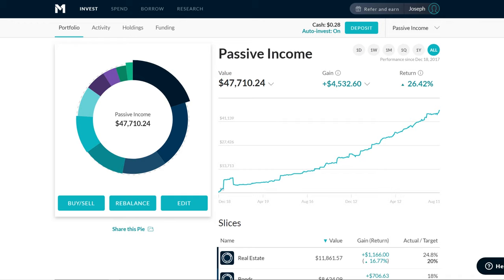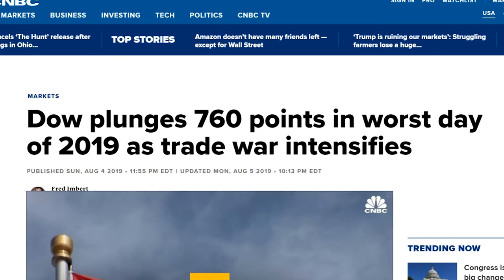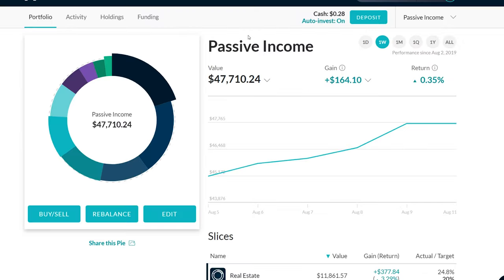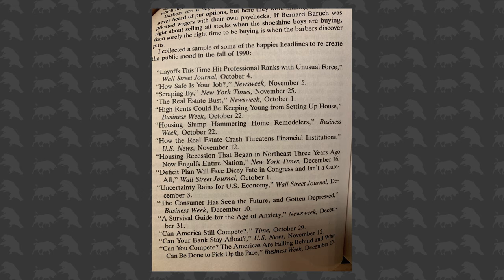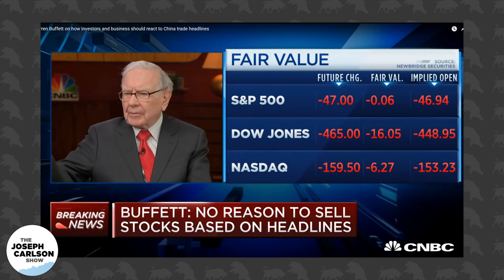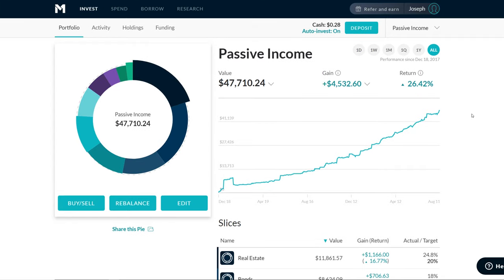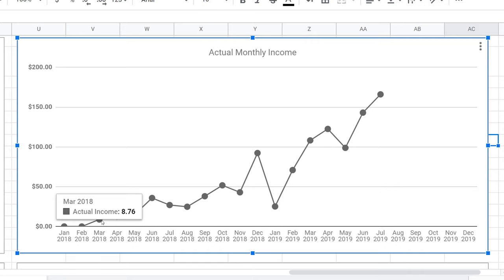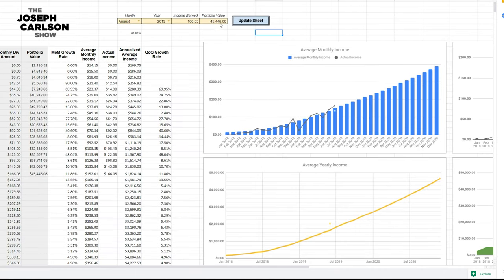The Headline Investor | Joseph Carlson Ep. 38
In this episode we explore headline investing, give an update on monthly income and portfolio performance, and respond to viewers questions?

(I won't share your name if I use your question on the show)

Share the show with friends, ask questions @joecarlsonshow, on Twitter, Instagram, Youtube. Listen on Apple, Spotify, Google Podcast, Soundcloud, and everywhere else.